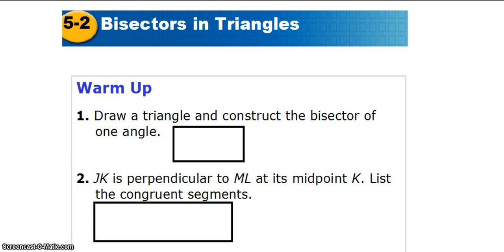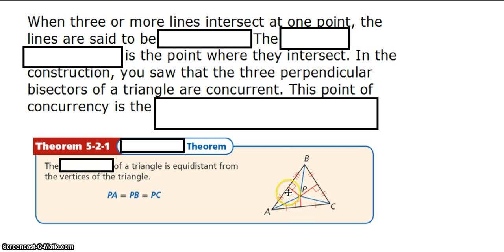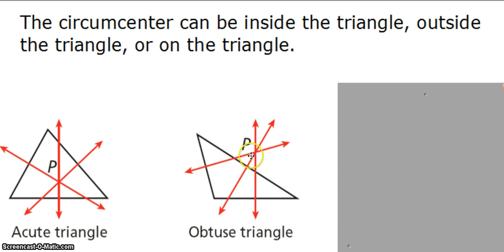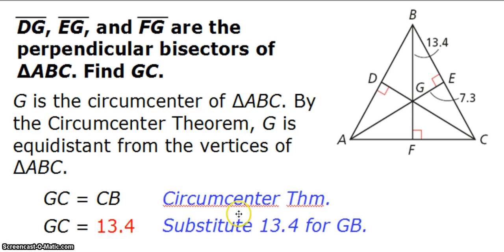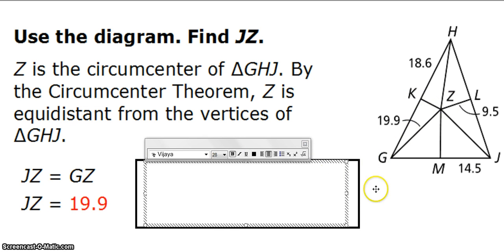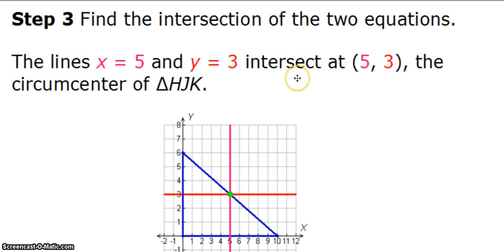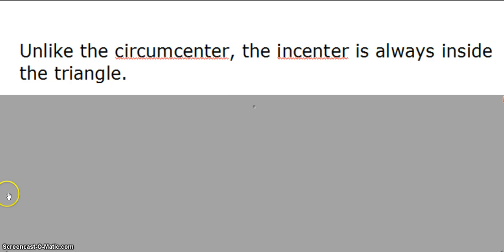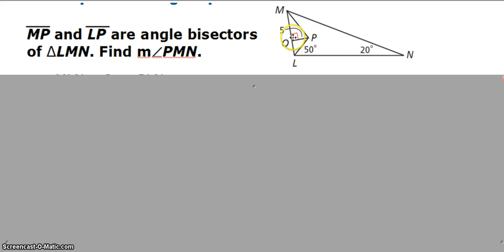Geometry 5 2 Bisectors in Triangles